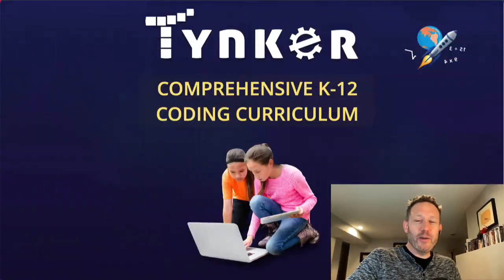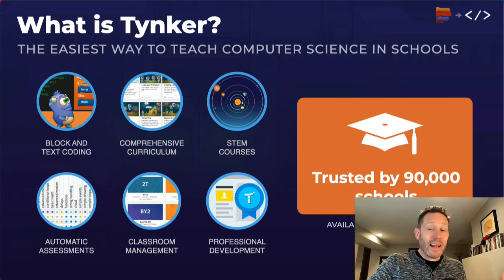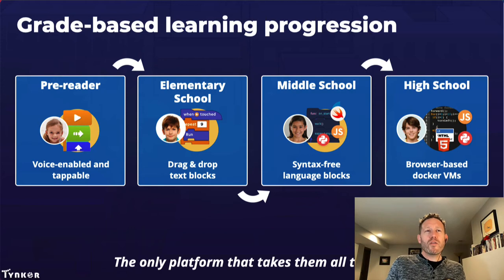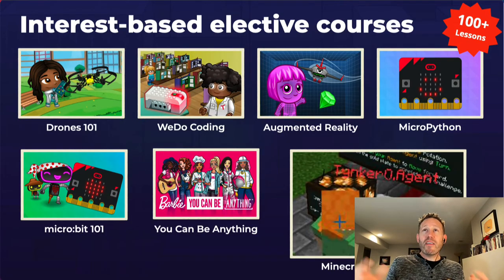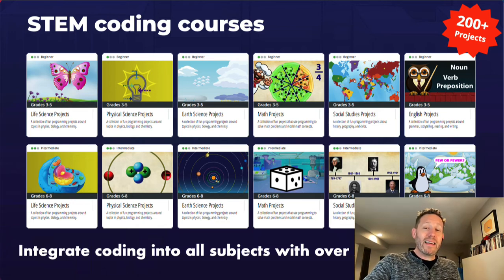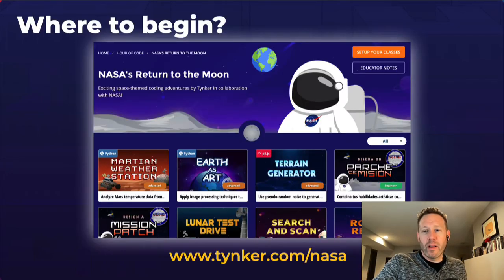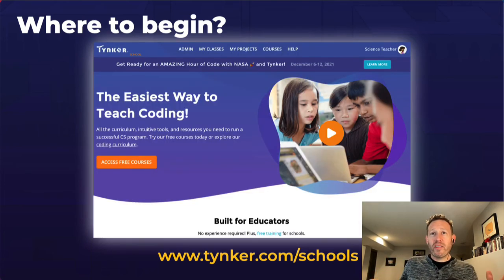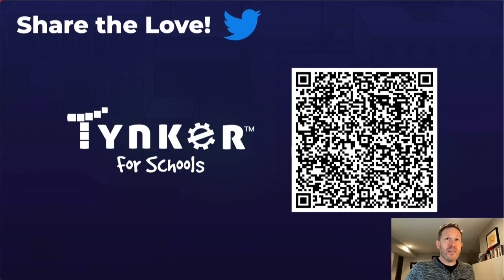Coding Made Easy with Tynker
Tynker is the world’s leading K-12 creative coding platform, enabling students of all ages to Tynker is the world’s leading K-12 creative coding platform, enabling students of all ages to develop the coding skills to design and power animations, games, music, robots and drones, smart devices, virtual worlds like Minecraft, and more. The company’s award-winning platform helps kids engage at home, school, and on the go, while developing critical thinking, problem-solving, and programming skills to help them be successful today and tomorrow. Tynker’s highly successful coding curriculum has been used by one in three U.S. K-8 schools, 90,000 schools globally, and over 60 million kids across 150 countries. Tynker’s partners include some of the world’s most respected brands, including Apple, BBC Learning, Google, Microsoft, Mattel, PBS, Lego, NASA, and more. Tynker is accessible from any computer with an internet browser, as well as via the Tynker and Tynker Junior mobile apps, and offers both free and paid subscription options.